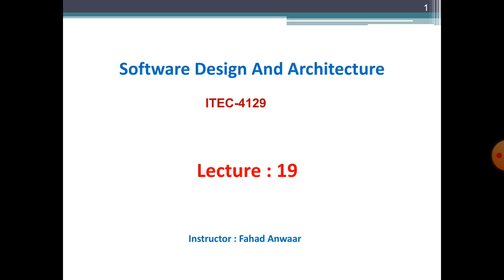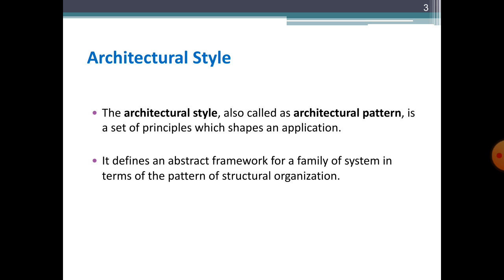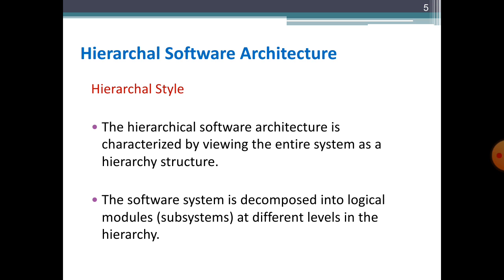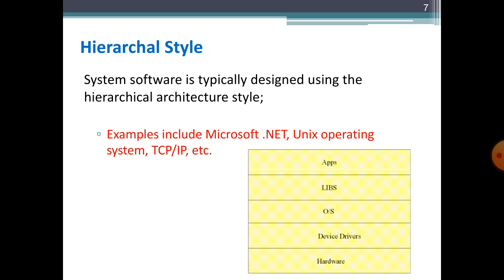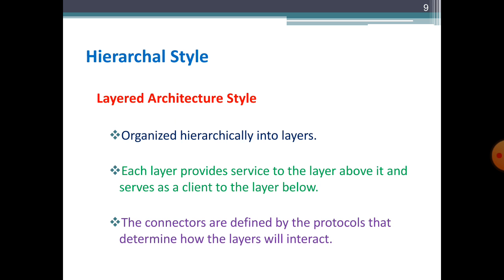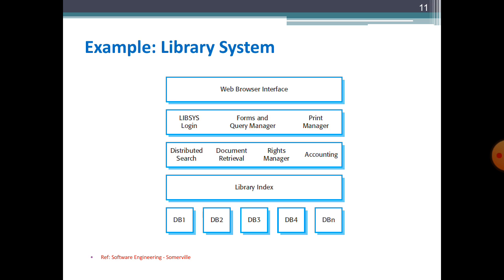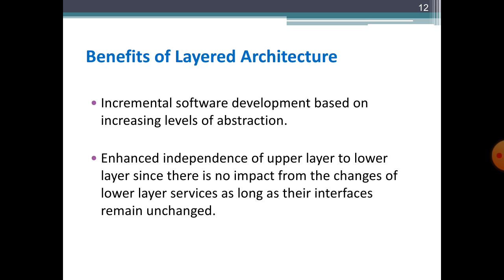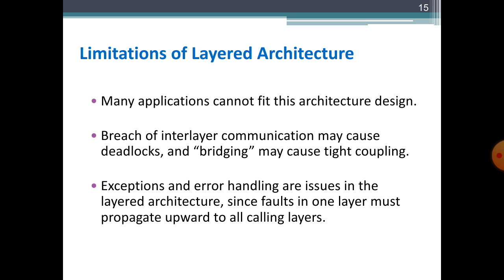Lecture 19 | Software Design and Architecture